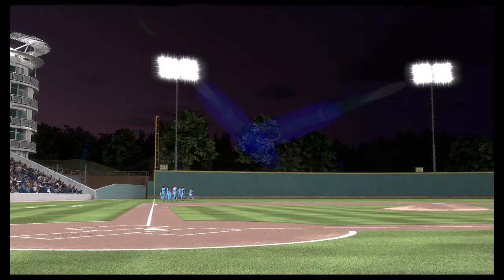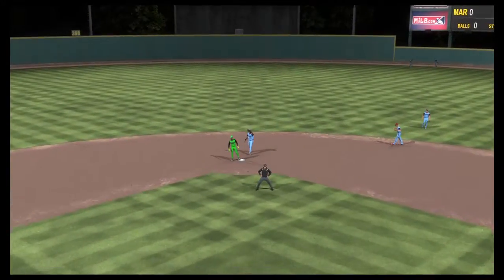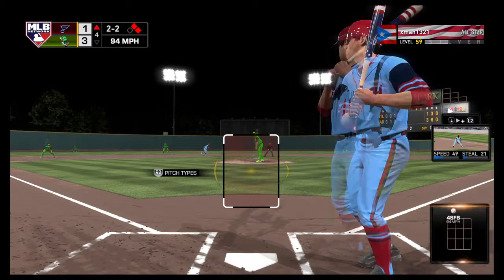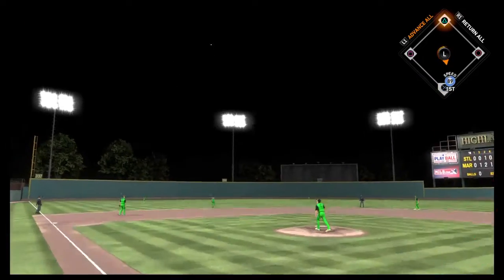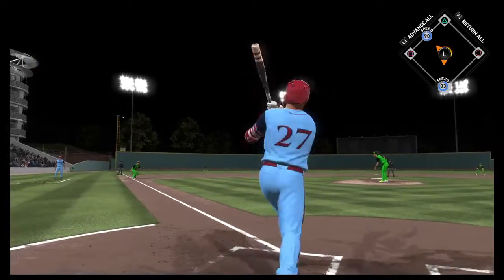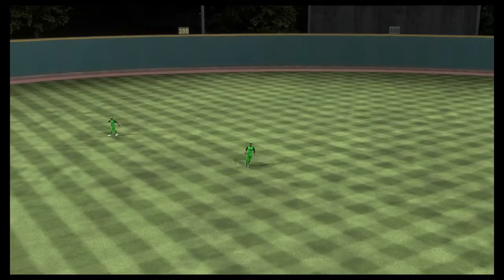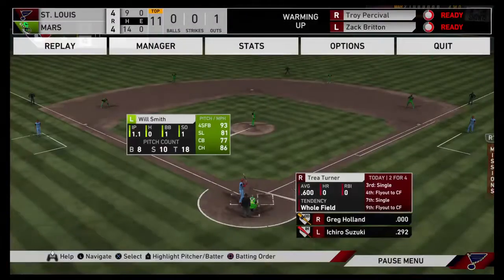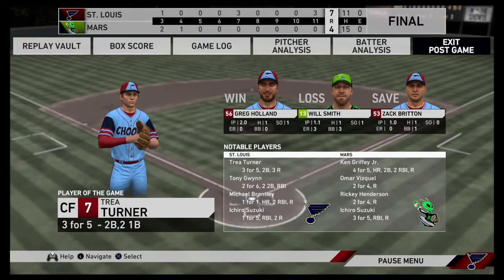RANKED SEASONS : July, Game 21 (MAD MAX SCHERZER AND TREA TURNER DEBUT!)